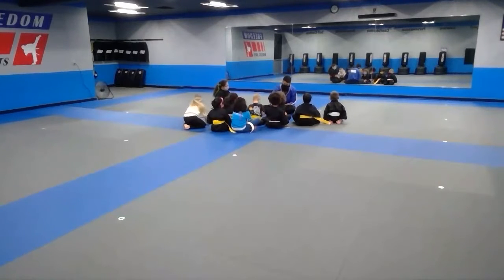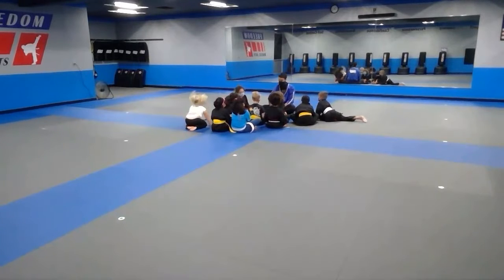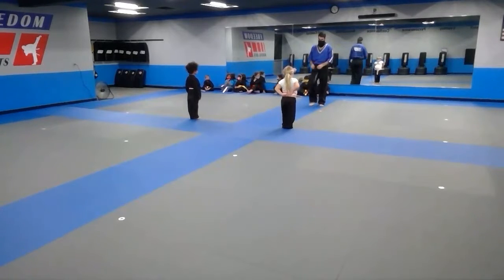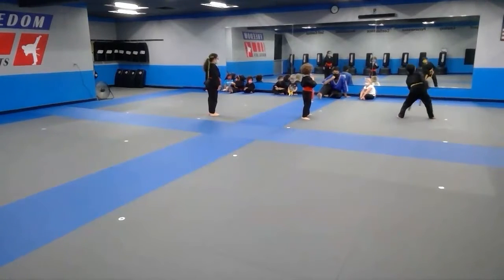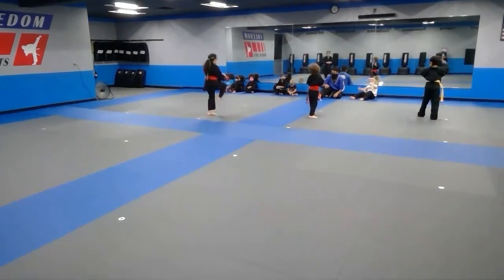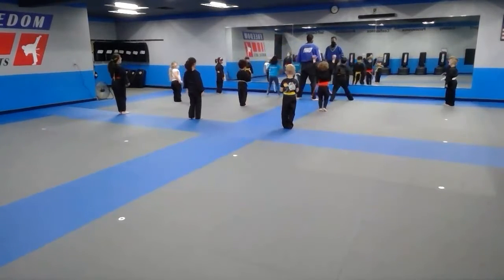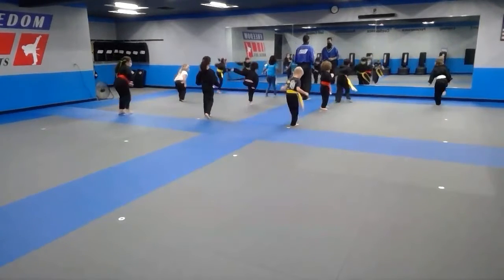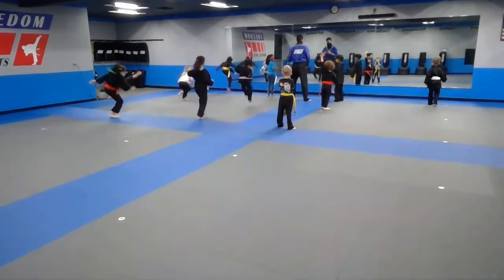Lil Ninja's 9/29/21